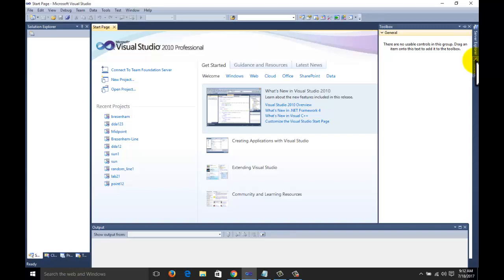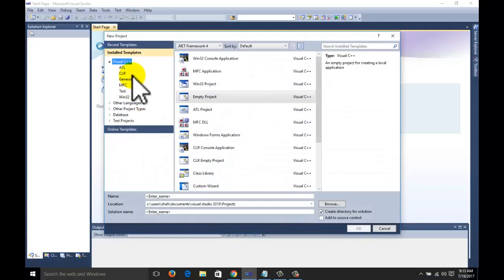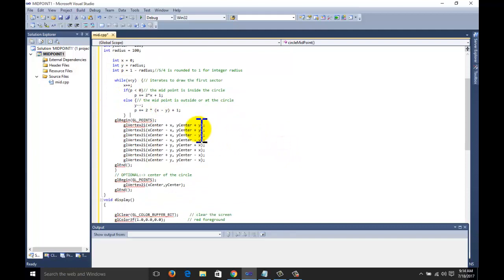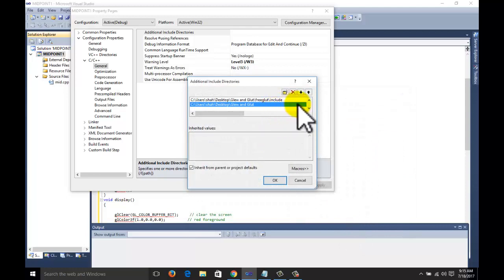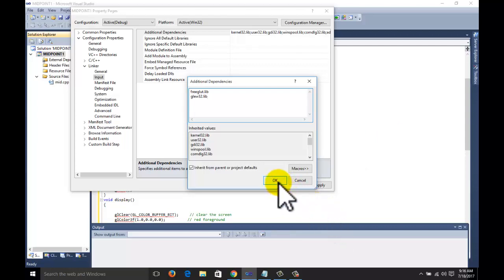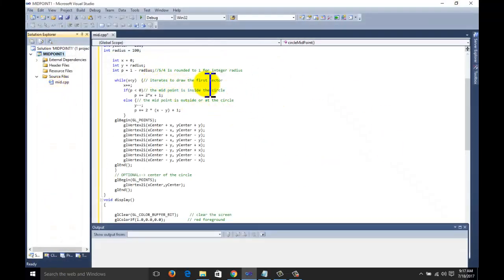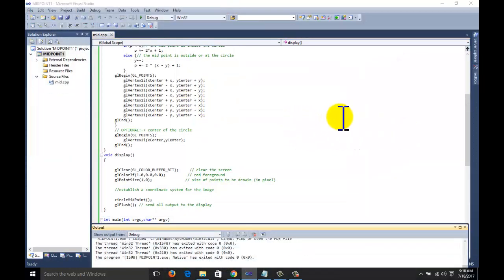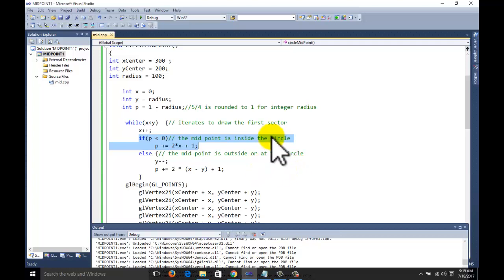midpoint circle generation algorithms in opengl for graphics programming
MidPoint Circle Generation Algorithms,
Bresenham's Circle Generation Algorithms,
Graphics Primitives, Graphics Programming
Source CodeLink-